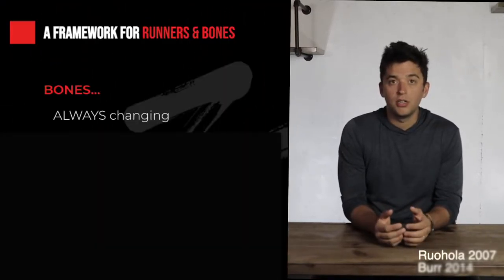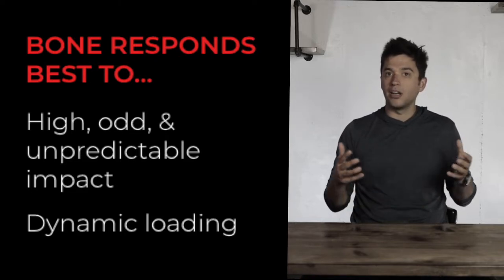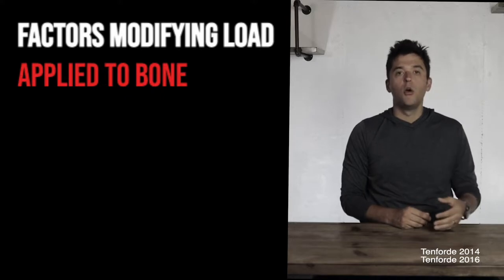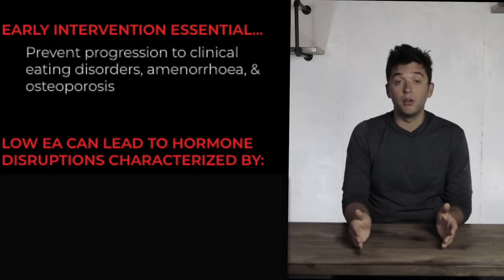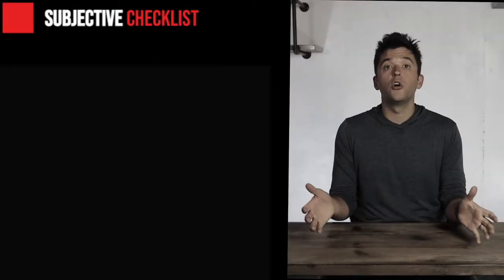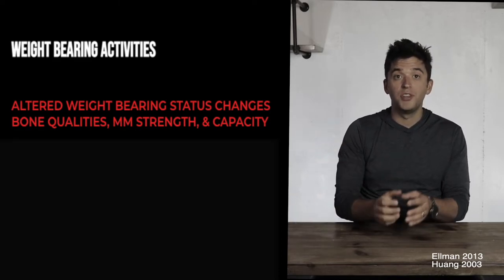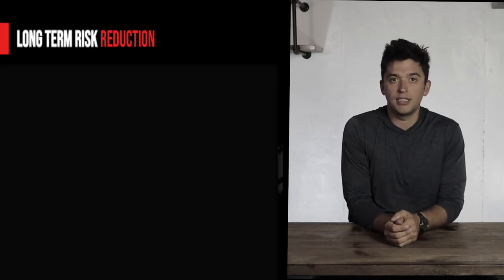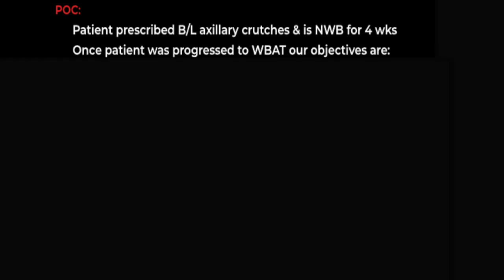Everything you Need to Know about Stress Fractures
1:07 The functions of bone
2:57 The importance of your bone mass
6:59 The downside of a runner's skeleton
9:10 Defining a bone stress injury
10:32 High vs low risk stress fractures
13:30 What makes a bone strong?
21:25 Recovering from the athlete triad
22:00 Relative energy deficiency in sport (RED-S)
23:00 Subjective symptoms
23:50 Diagnostic testing
26:31 Expected recovery timelines